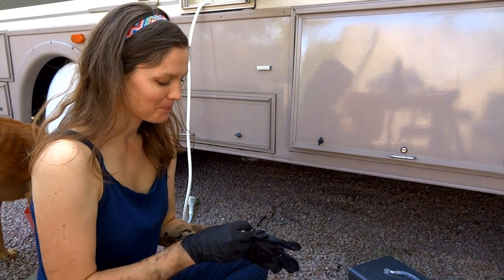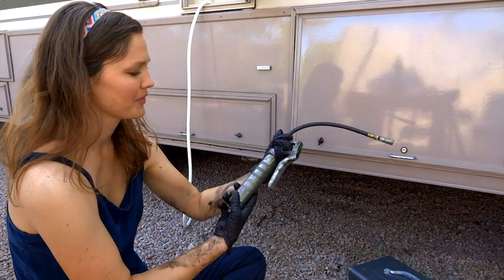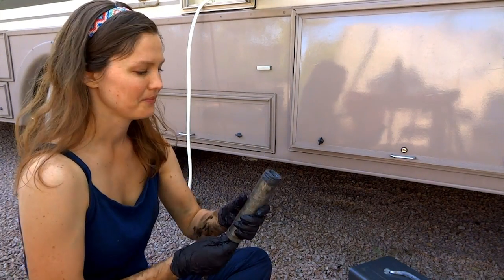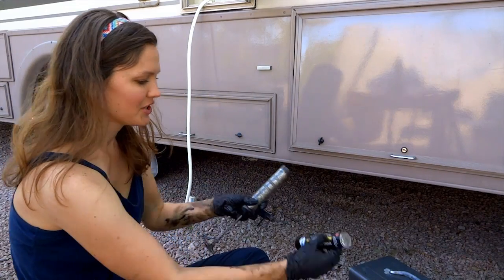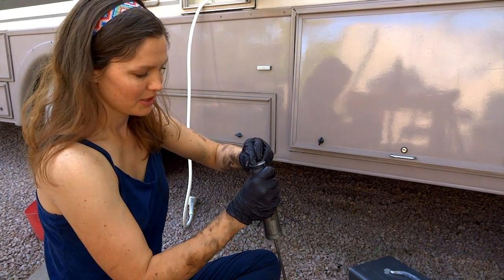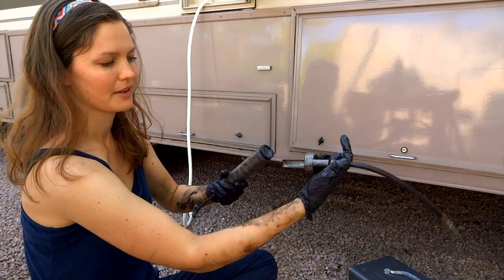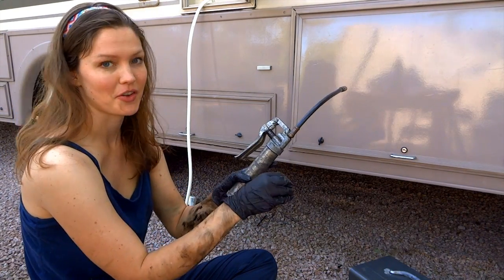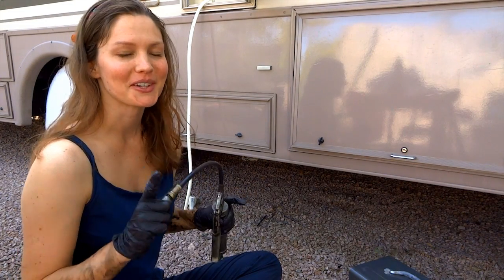How to Load Grease Gun - 3 oz Cartridge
My grease gun holds 3 oz grease cartirdges. When I lube up my RV morothome's mechanical parts, I have to change the grease cartridge at least once. Here's how to change your grease gun's cartridge.

for to join the RV living forum for questions, answers and more!